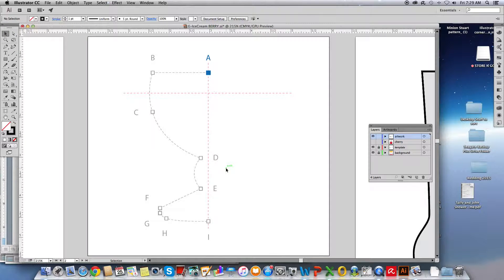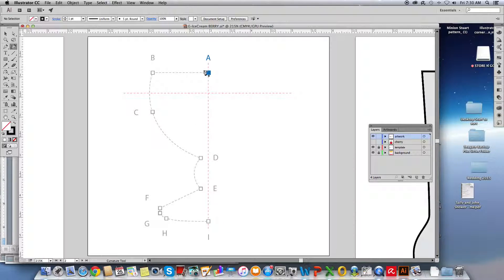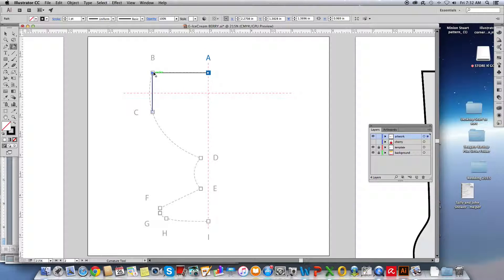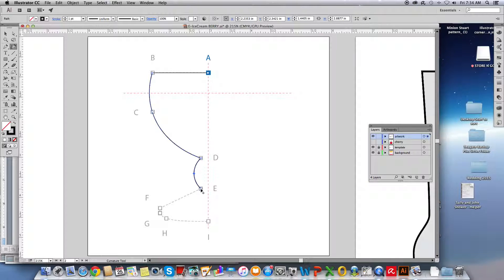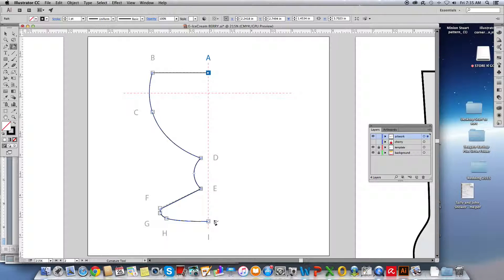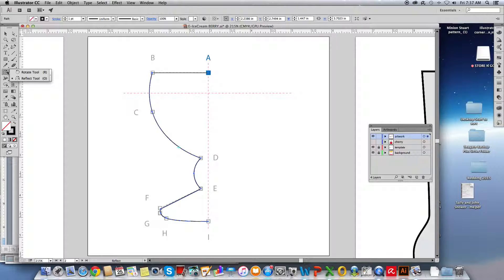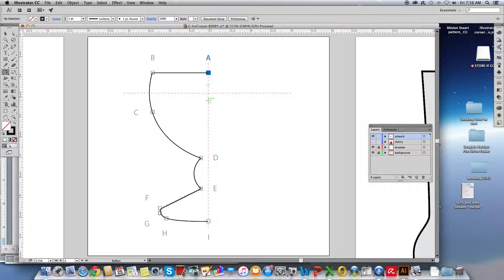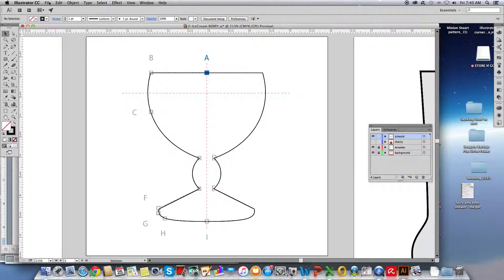9 Drawing the Dish with the Curvature Tool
Using the Curvature Tool in Adobe Illustrator CC Classroom in  Book